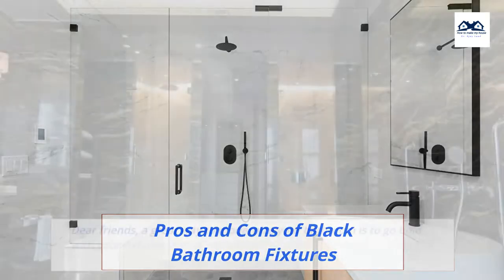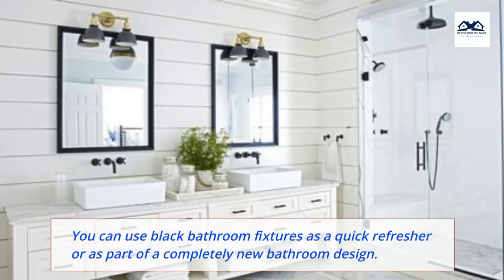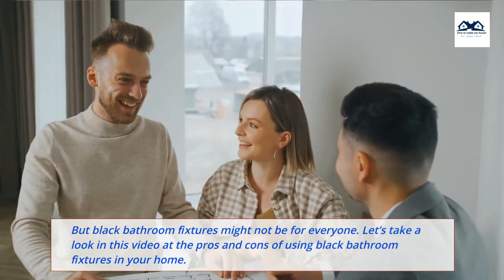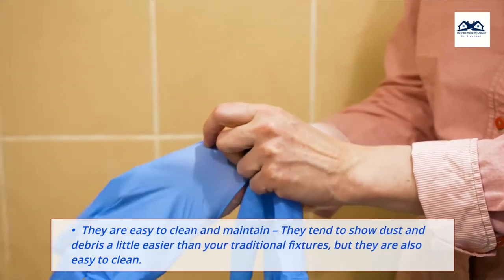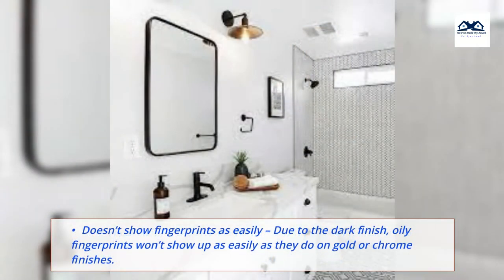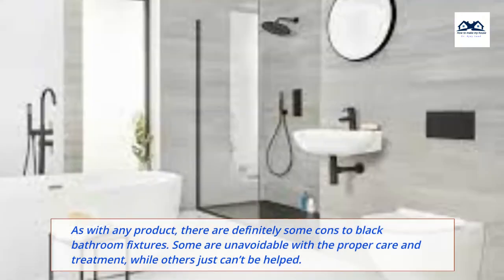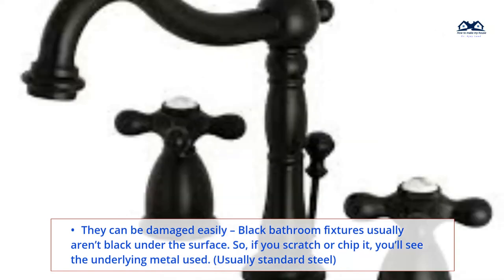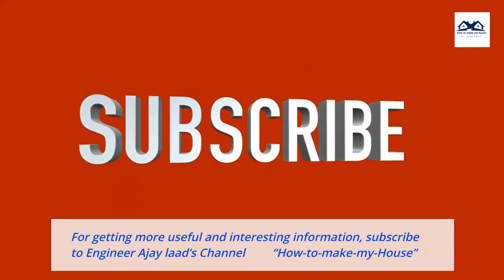Pros and Cons of Black Bathroom Fixtures | Black Bathroom Fixtures: What You Need to Know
A great way to modernize your bathroom is to go bold with your fixtures, deviating away from the traditional golds and silvers and looking at deep colors such as copper or black.